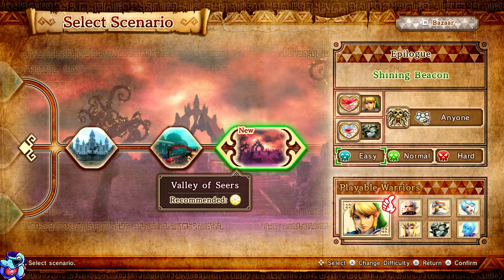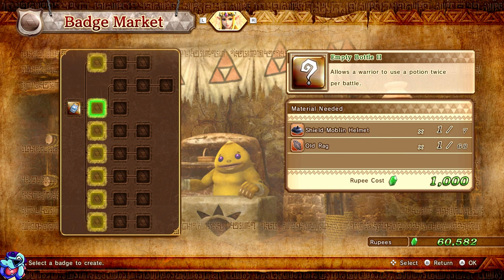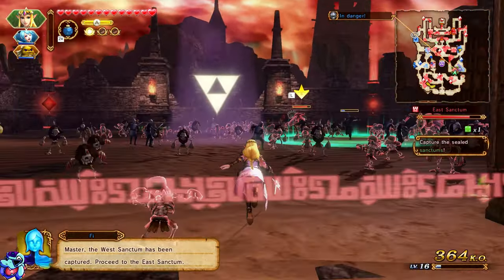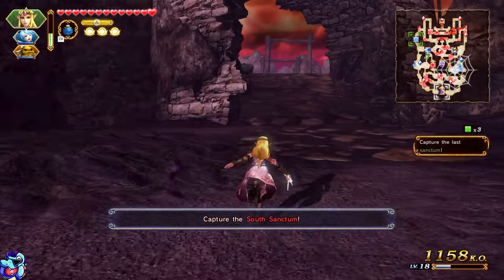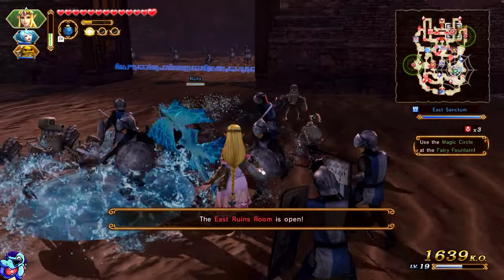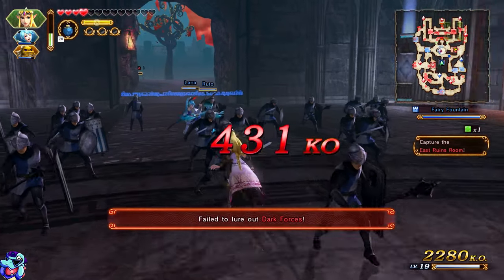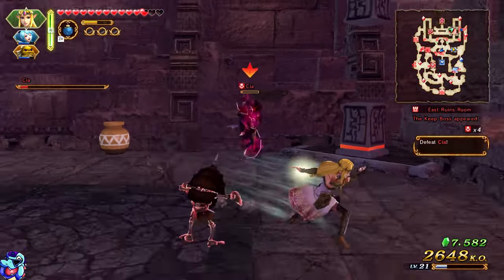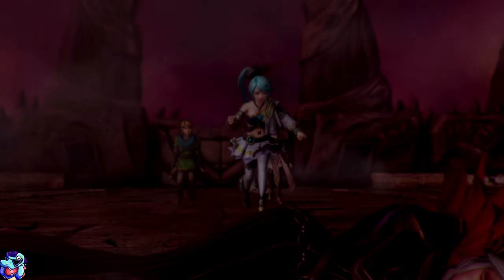THE DEFEAT OF CIA!-Hyrule Warriors: Definitive Edition Let's Play #13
Hyrule Warriors is the "Warriors" style spin-off game in the "Legend Of Zelda" series, using the 1 vs 1000 mechanics of games like "Dynasty Warriors" and "Samurai Warriors" and it's really fun!

My Artist Ellath_Elly is super talented, she offers "Magic The Gathering" card alterations, and has experience designing Twitch pages too! Check out her stuff:
Or message her discord Ellath_Elly 1627